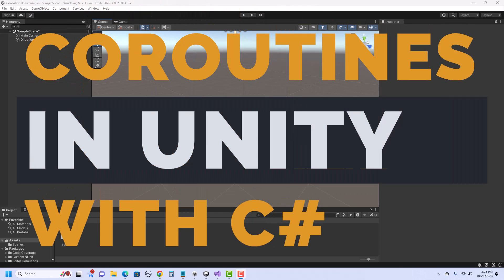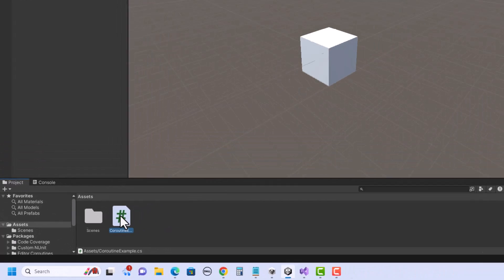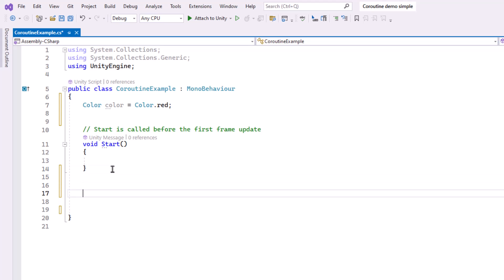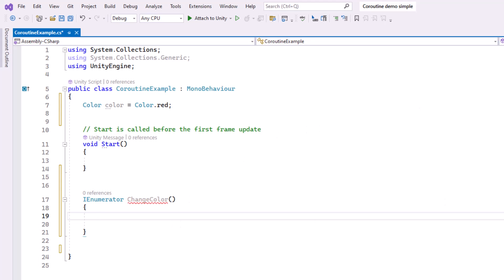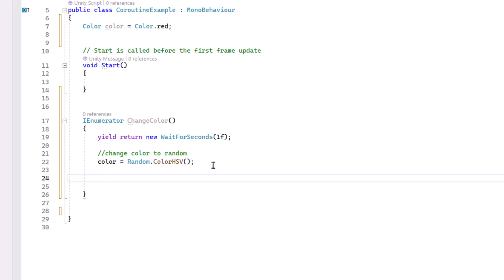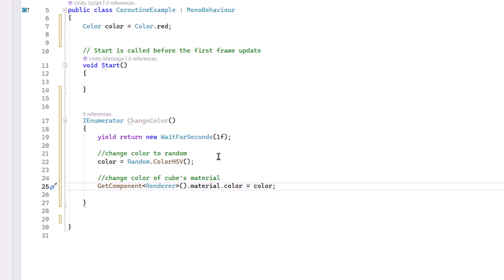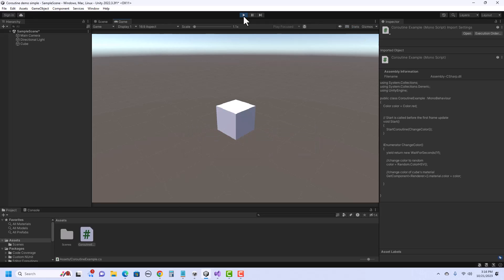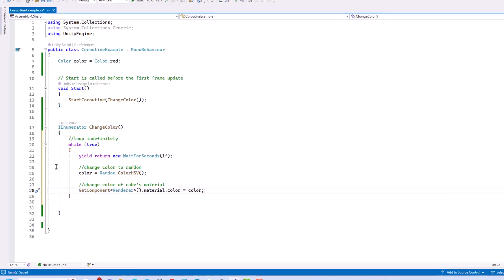Coroutines in Unity (Basic Tutorial for Beginners)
This video shows a simple example of how to create and use a Coroutine in Unity in C# that changes the color of a cube every second.  This is a tutorial meant for beginners.